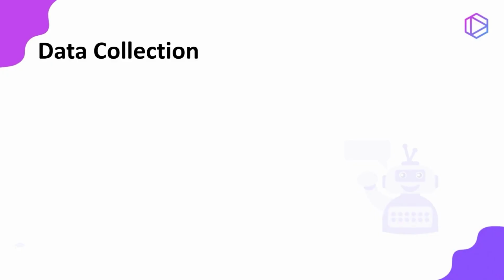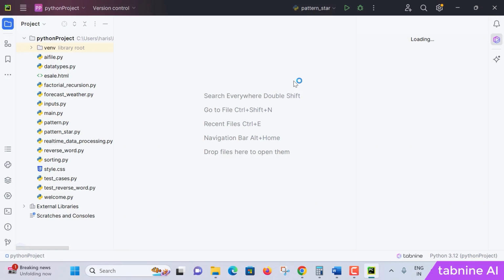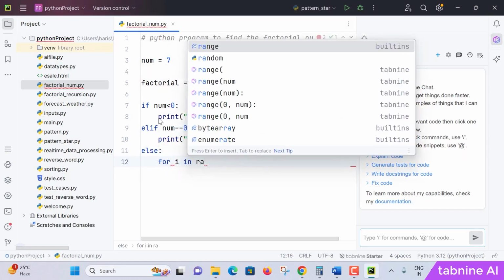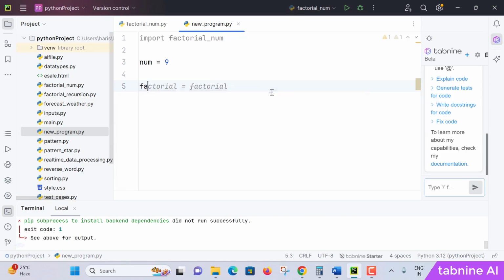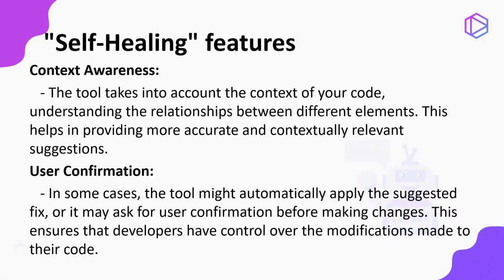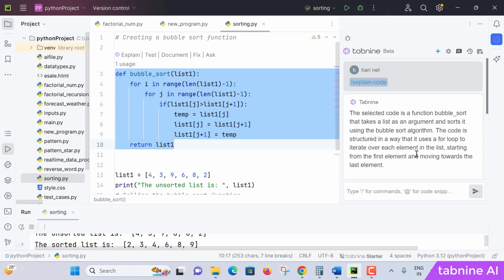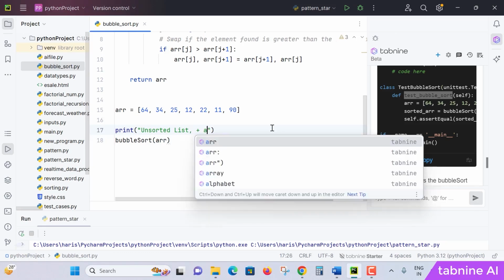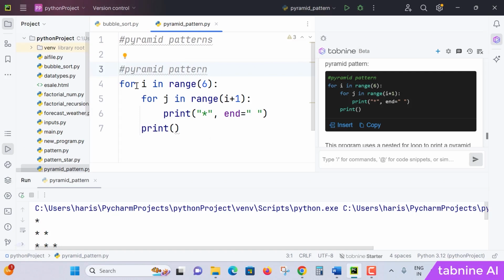Tabnine AI Tutorial | How to Generate, Fix & Explain Code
Unlock the Power of AI-Powered Coding with Tabnine!

In this video, we take a deep dive into Code Generation with Tabnine AI and explore how it can supercharge your productivity as a developer. Whether you’re a beginner or an experienced programmer, Tabnine’s intelligent features will help you write cleaner, faster, and more accurate code.

Here’s what you’ll learn in this video:
How Tabnine generates code with precision and context awareness.
Using Tabnine for accurate function signature suggestions to speed up development.
Streamlining the import process with intelligent suggestions.
Understanding Tabnine Self-Healing (Auto Heal) capabilities for fixing code errors automatically.
Leveraging Tabnine to explain code and generate professional docstrings for better documentation.
Using Tabnine to implement algorithms efficiently — with a Bubble Sort example.
Creating efficient pattern programs with Tabnine’s AI assistance.

By the end of this video, you’ll know exactly how to make Tabnine your go-to AI coding partner, helping you save time, reduce errors, and focus on solving bigger challenges.

👉 This video is just a sneak peek from our full course: ‘ Mastering Tabnine AI for Efficient Code Development ’!